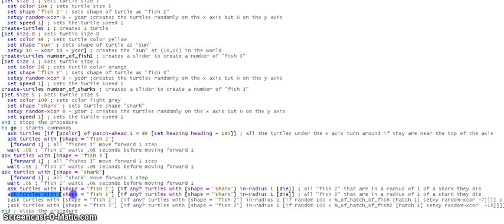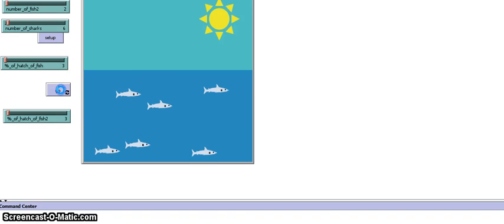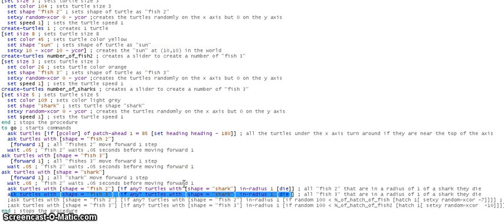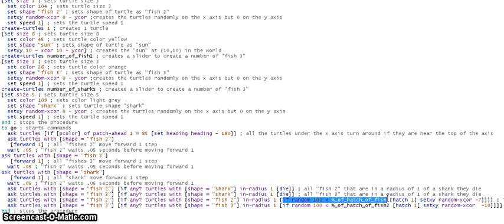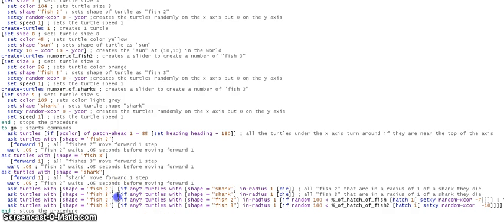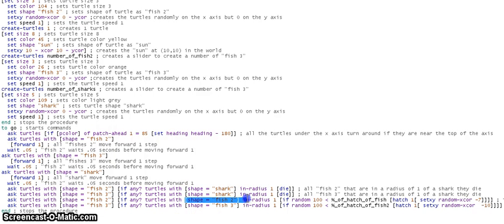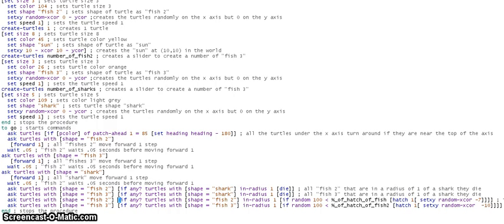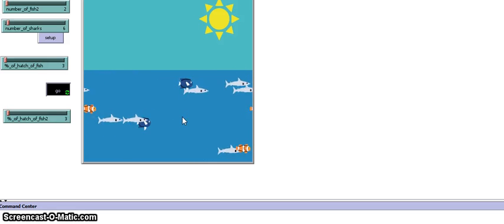if then 3 in NetLogo